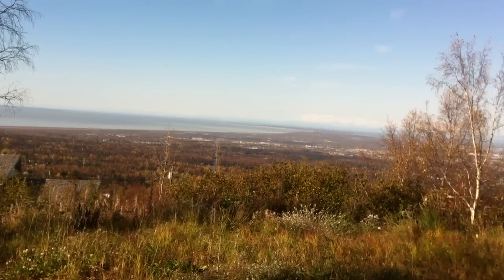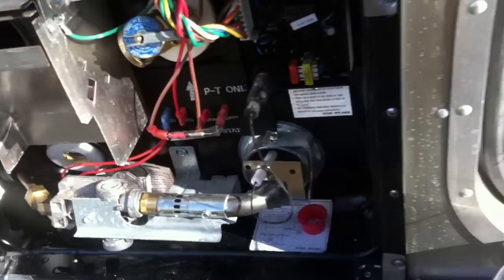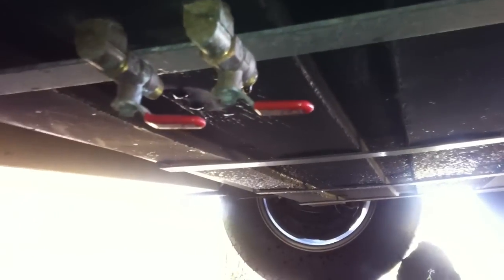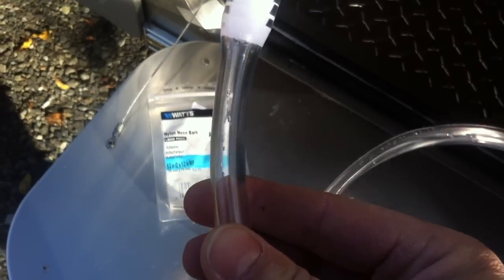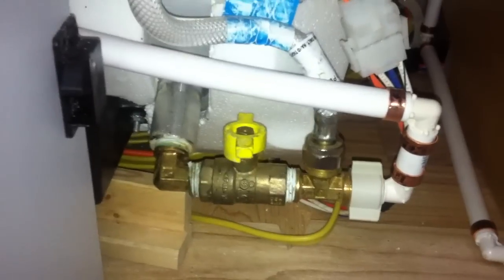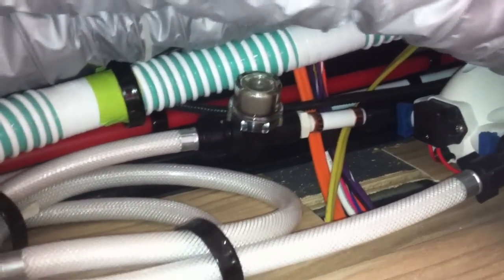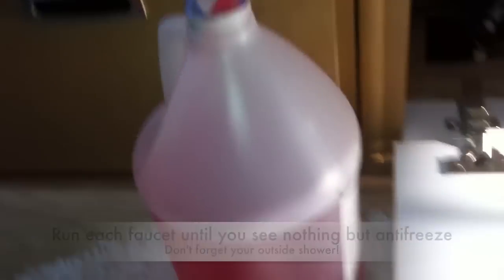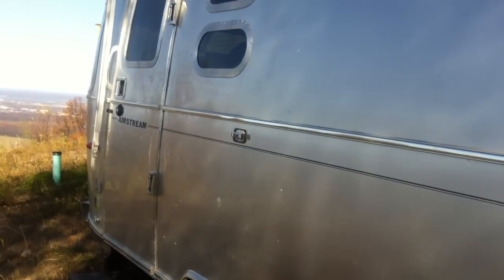Winterizing my Airstream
Winterizing my Airstream 2014 Flying Cloud 25FB